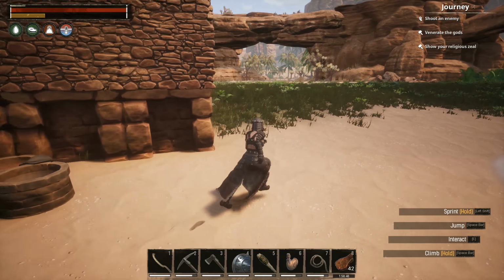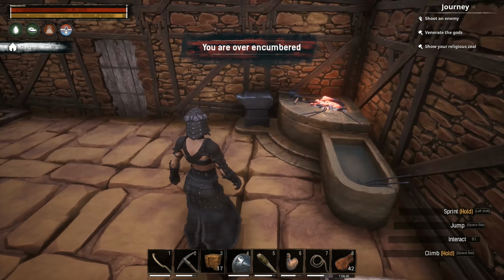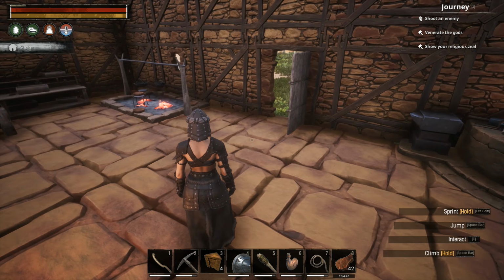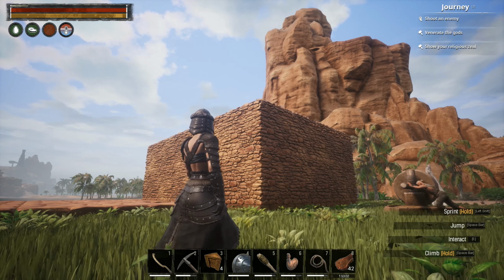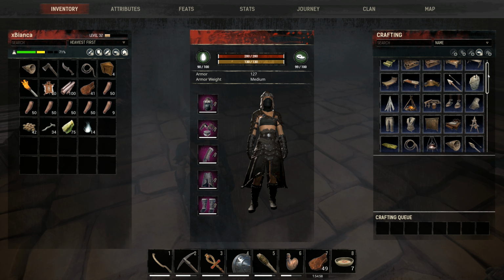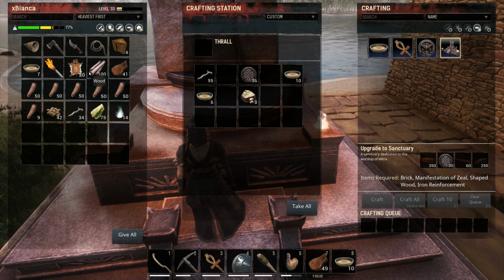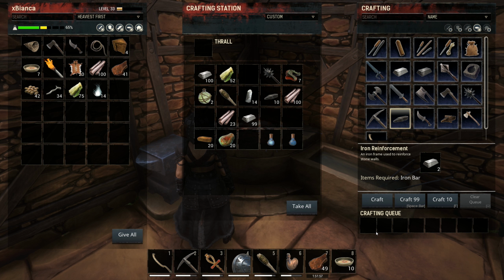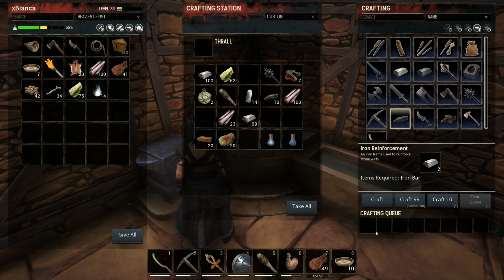Venerate the Gods! :: Conan Exiles :: E04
In today's episode of CONAN EXILES on the Pooping Evolved Conan Exiles server | We add on to the back of the base, then get to work on our Shrine of Mitra!

● xB Shirts!